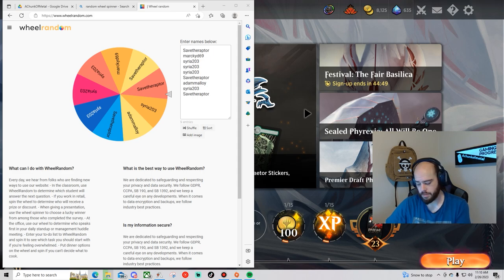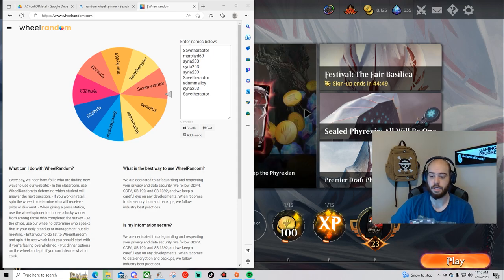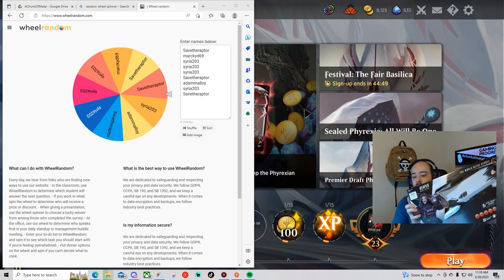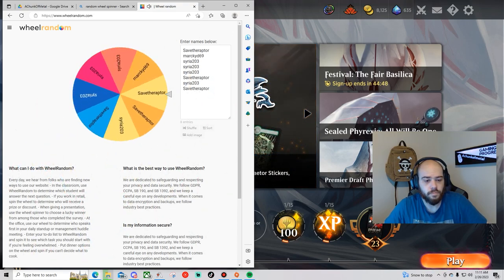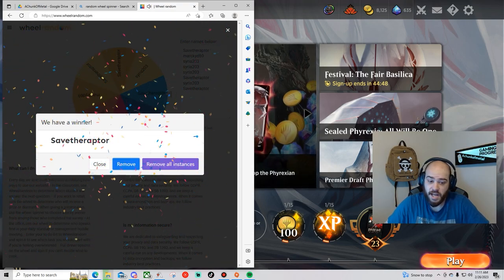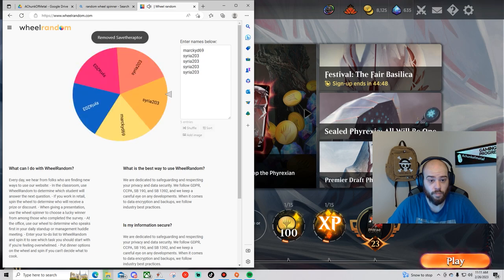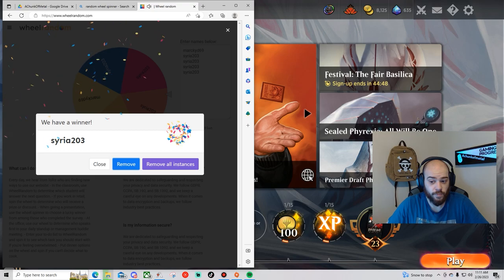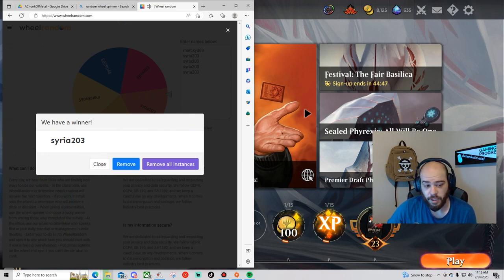Giveaway Re-announcement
Grand prize winner: SaveTheRaptor
Second Place: Syria203